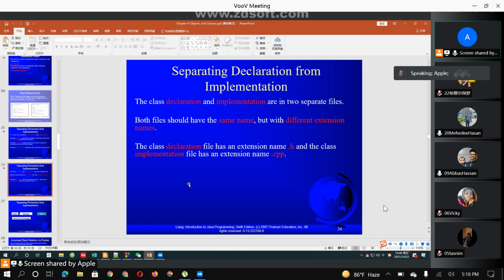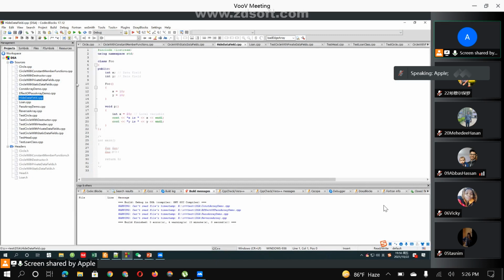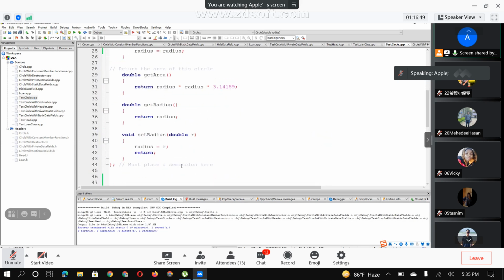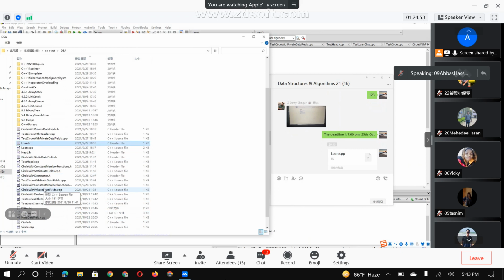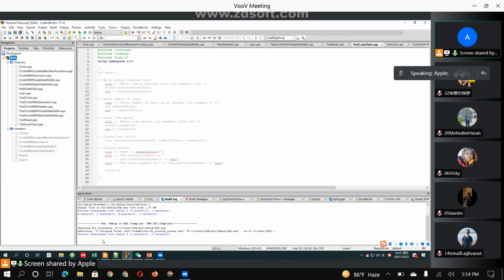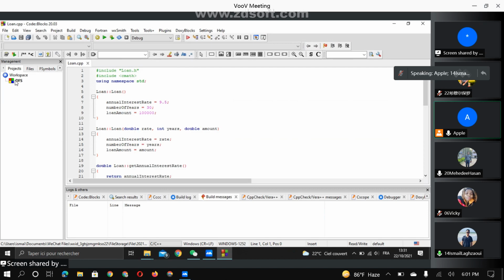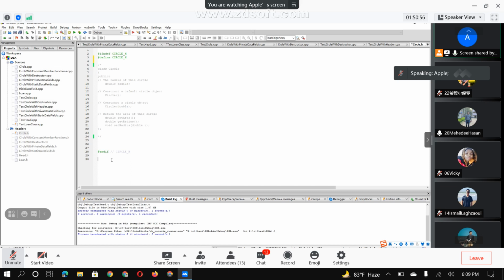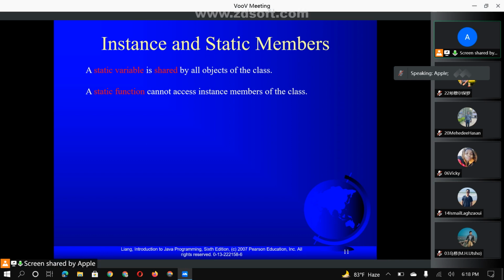Data Structures and Algorithms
how to online class in china

With this video you can know how our class is going in China. How it is happening and through which apps.

এই ভিডিওটির মাধ্যমে আপনারা জানতে পারবেন চায়নাতে আমাদের ক্লাস কিভাবে হচ্ছে। কেমন ভাবে হচ্ছে ও কোন অ্যাপস এর মাধ্যমে হচ্ছে।